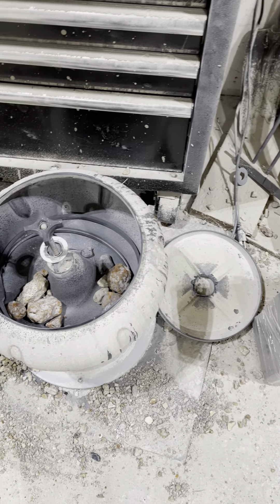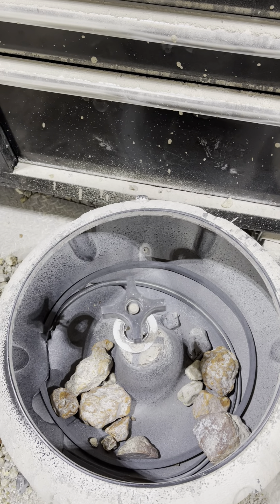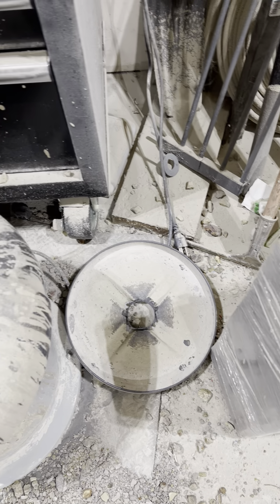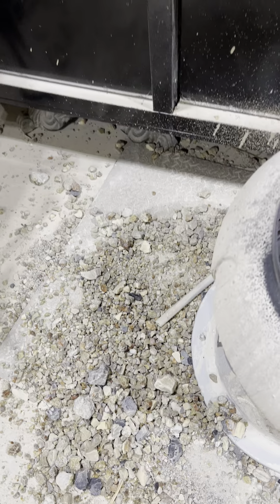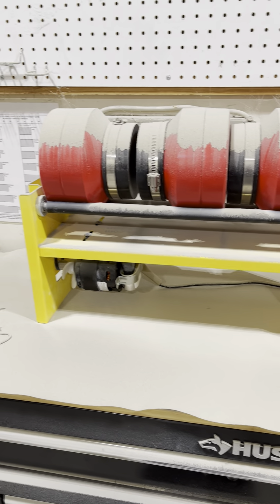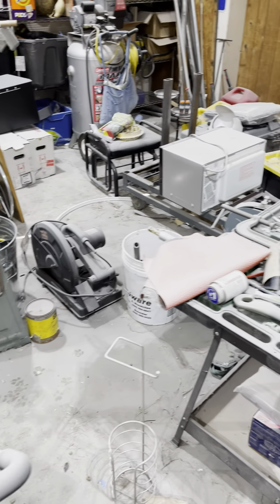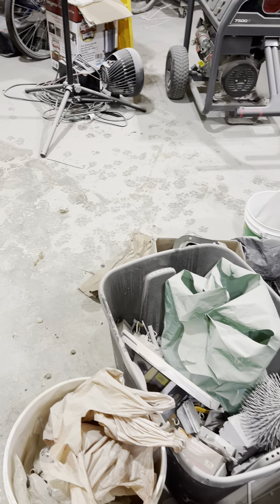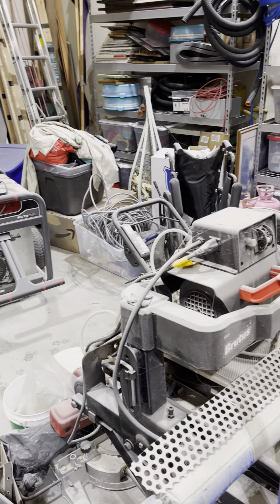Catastrophic Failure of Rock Tumbler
Catastrophic failure of vibrating rock tumbler.